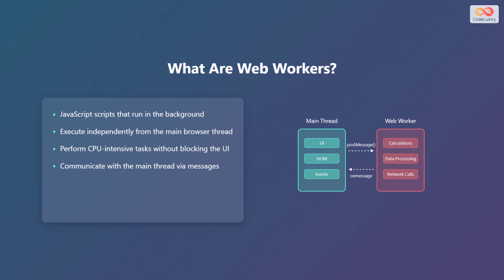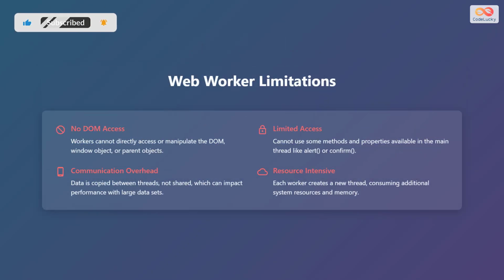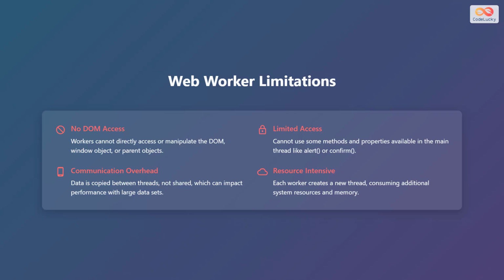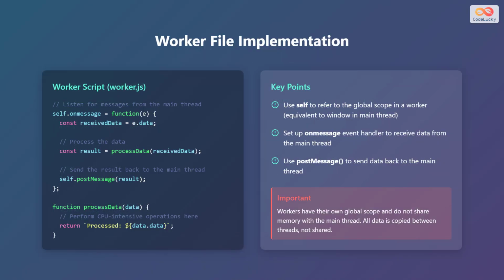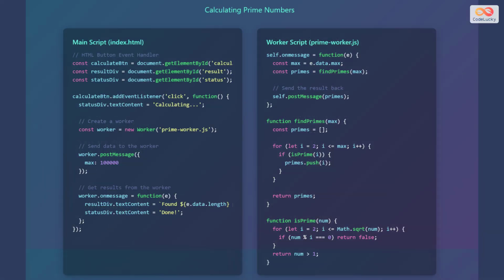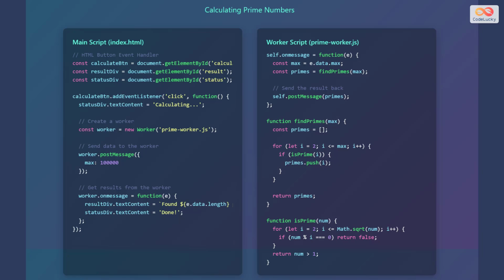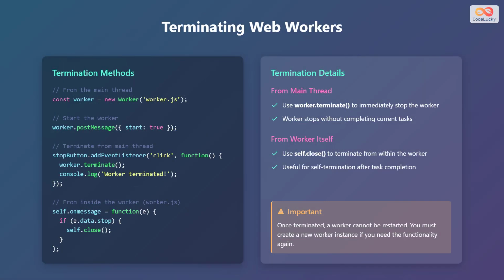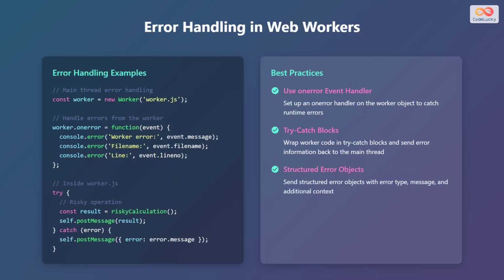🚀 HTML Web Workers: Unleash Background JavaScript for Enhanced Performance!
Learn how to supercharge your web applications with HTML Web Workers! 🚀 This beginner-friendly tutorial dives deep into running JavaScript scripts in the background, freeing up the main thread and preventing UI freezes. No more janky websites! 🎉

We'll cover:
- What Web Workers are and why they're essential for performance. 🤔
- The advantages of multithreading and isolated execution. 🧵
- Practical examples, including calculating prime numbers without blocking the UI. 🧮
- Limitations and best practices for effective Web Worker implementation. 🚧
- Error Handling and Terminating Workers

By the end of this video, you'll have a solid understanding of how to implement Web Workers to create smoother, faster, and more responsive web experiences. Get ready to level up your web development skills! 💪

Chapters:
00:00 - HTML Web Workers
00:09 - What Are Web Workers?
00:34 - Why Use Web Workers?
01:11 - Web Worker Limitations
01:56 - Creating a Web Worker
02:19 - Worker File Implementation
02:49 - Practical Example
03:54 - Terminating Web Workers
04:30 - Error Handling
05:06 - Outro